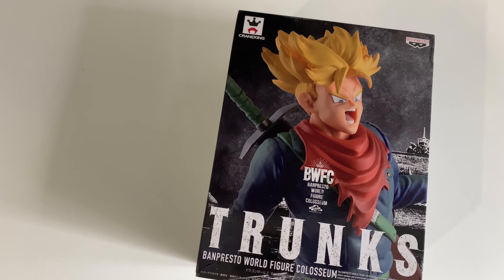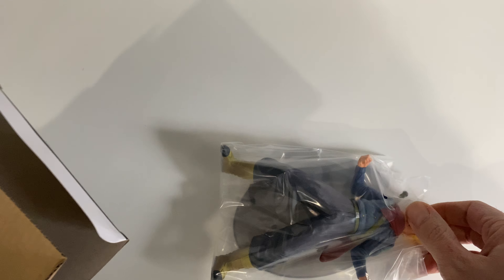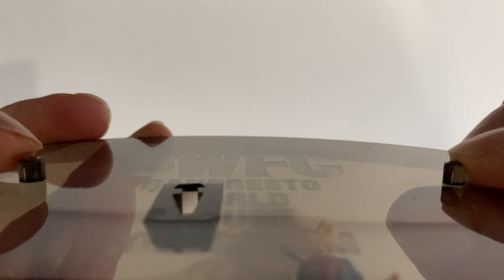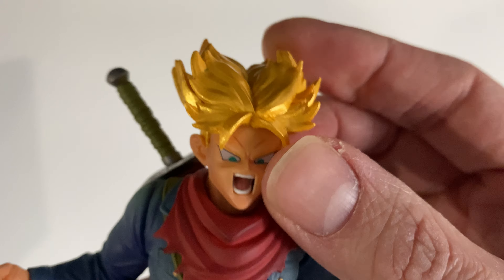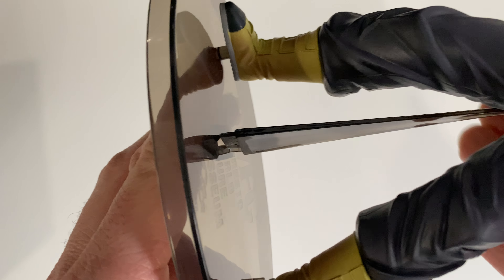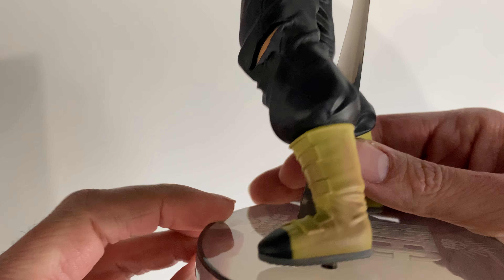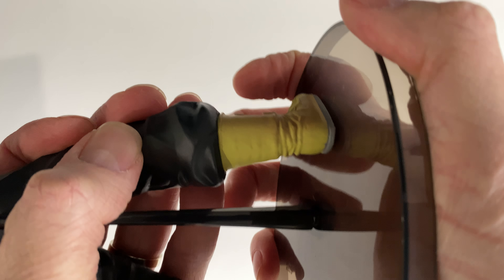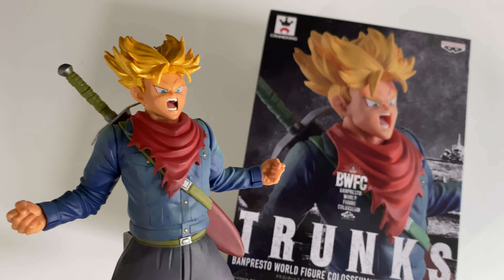Dragon Ball Banpresto Unboxing - Future Trunks SSJ World Colosseum Figurine [4K]